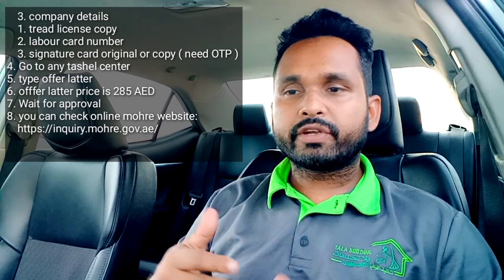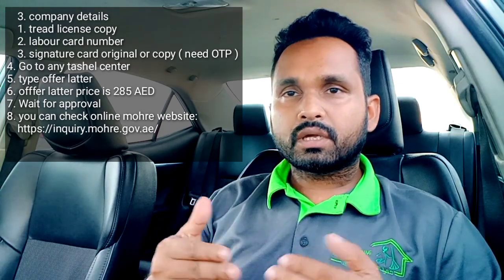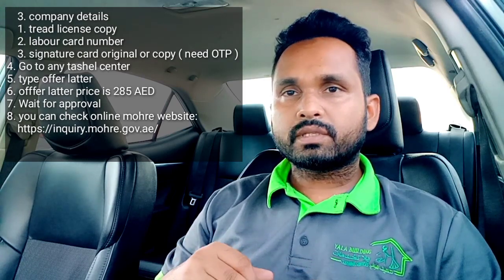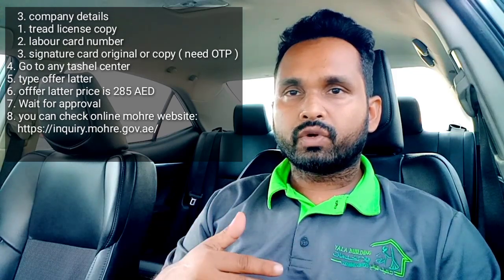How to Dubai employment visa processing time 2024 English by Faruk Khan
Hello there ?🛂🇦🇪
This video will Guide you How to Dubai employment visa processing time 2023 English by Faruk Khan | visa 2024 .so please watch full video and if you like please share with your friends and family. God bless you.

* tasheel center
* Amer center
* documents
* immigration
* online apply
* pro service

How to check tawjeeh fine online in UAE | How to calculate any visa fine online in UAE

Follow me for more help full videos social media 😊
🔍 google : T&tech support

T&Tech Support
Faruk khan (content Creator)
(YouTube channel platform)
DXB. united Arab Emirates, Dubai

This content is copyright to T&tech support ! any unauthorized reproduction , redistribution ,or reupload is strictly prohibited of this material . legal action will be taken against those who violet the copyright the flowing material presented.